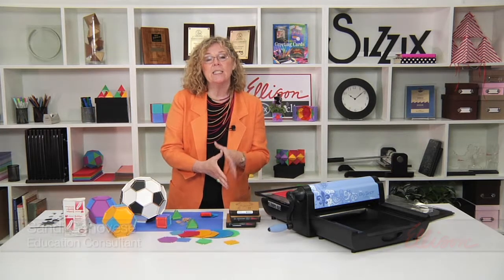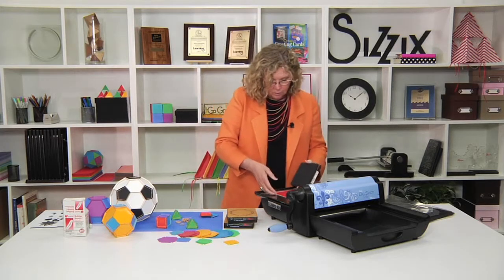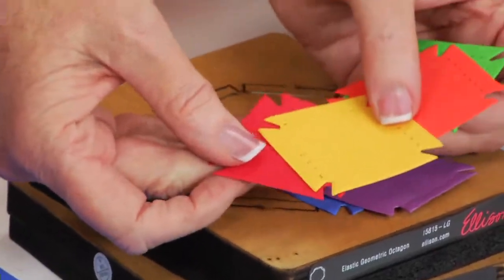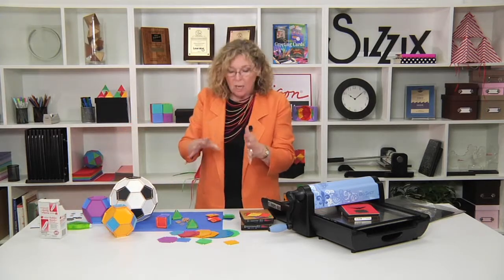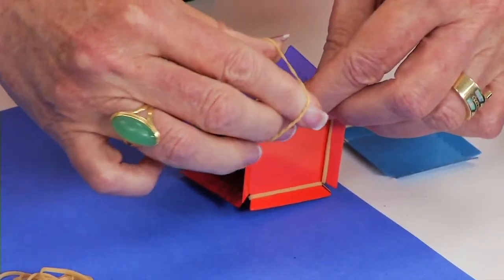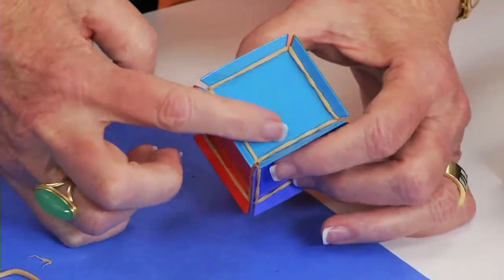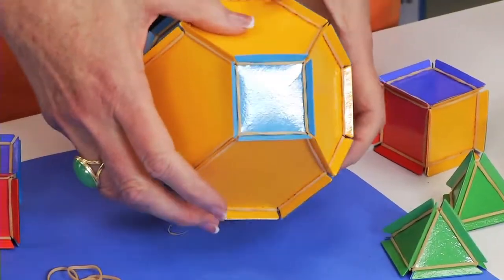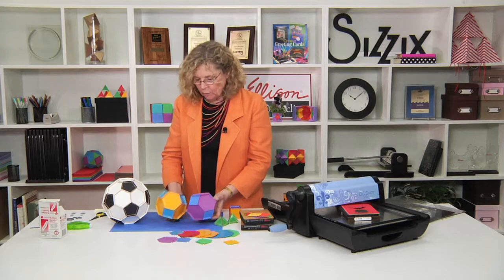Ellison Education Lesson Plan #12083 - Elastic Geometric Soccer Ball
Grade Level: 3-5, 6-8
Curriculum: Math

For more information on products used in this lesson plan video, go as it has all of the dies used in the project.

Description: Using Elastic Geometric dies and rubber bands, students can create a 3-D soccer ball. Building a 3-D truncated icosahedron enables students to study and discuss geometric solids, volume, perimeter and area.

Supplies Used: Adhesive, Cardstock or Construction Paper, Rubber Bands (#10)